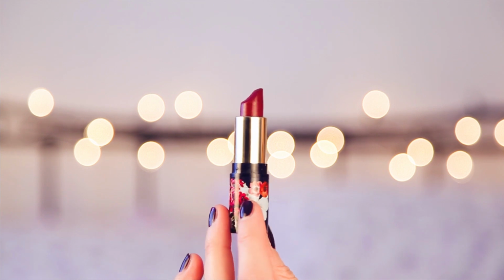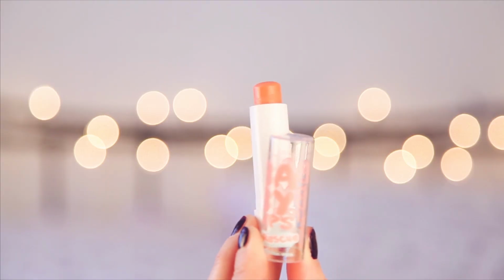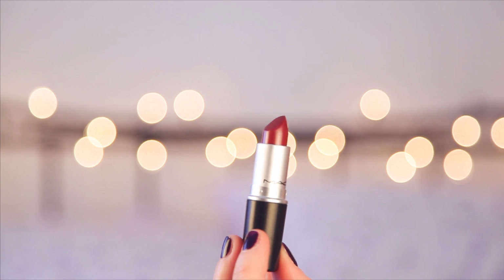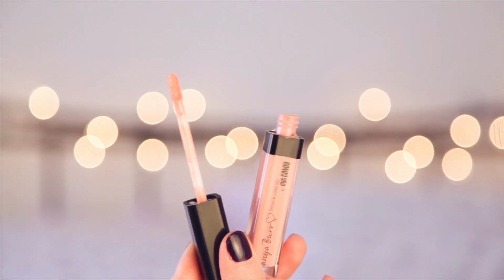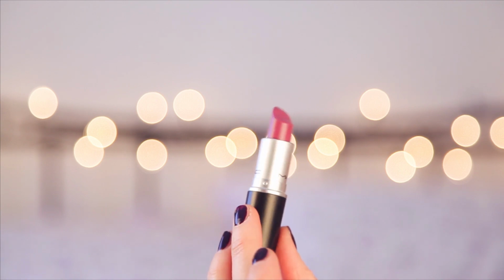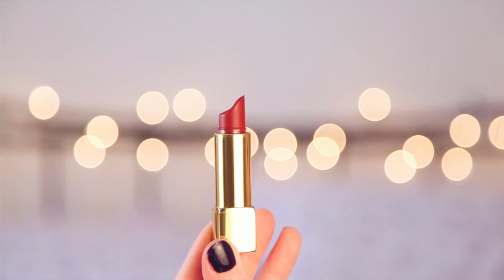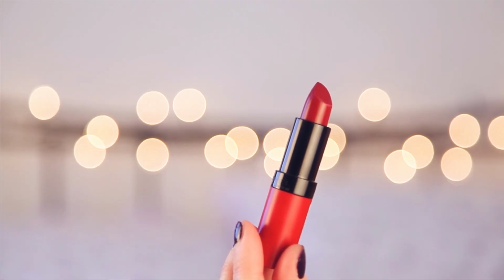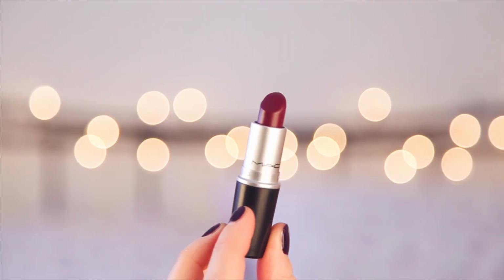TOP TEN LIPSTICKS | tinytwisst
My top TEN lipsticks! Don't forget to watch in HD!
All links to products listed below.
Please thumbs up if you liked this video :)

*LINKS*

*I'M WEARING*
Top - H&M

*MUSIC*

Some items in my videos are sometimes gifted to me, these will be marked with a *. I would never post about an item unless I would recommend it to a friend, so you can be sure to have my full honest opinion. This is an unsponsored video & made only for love!